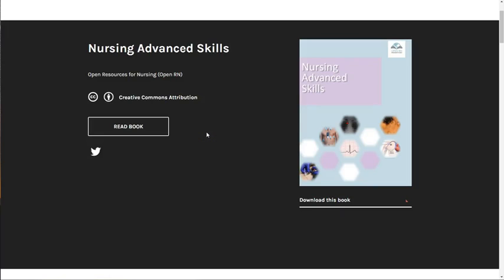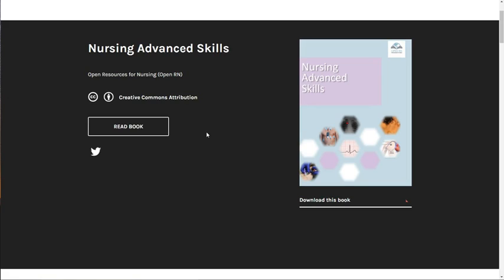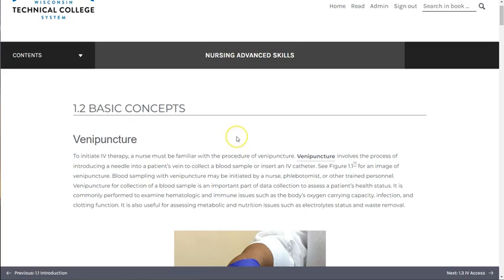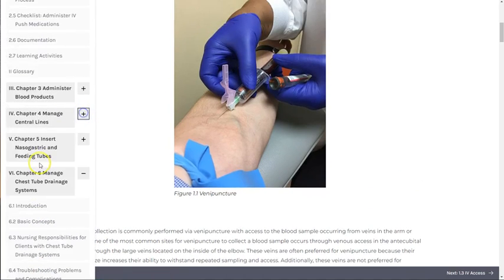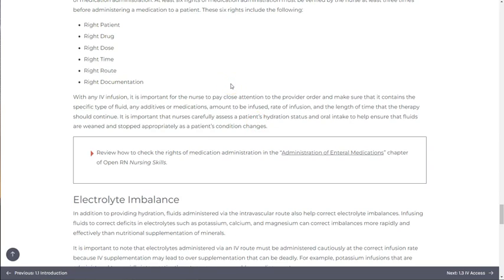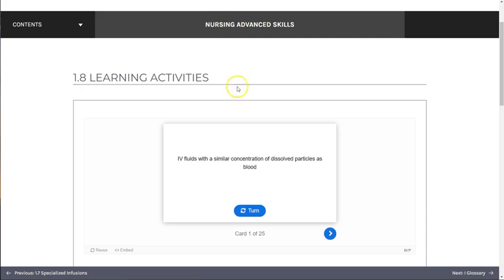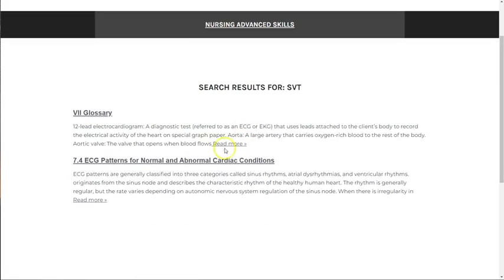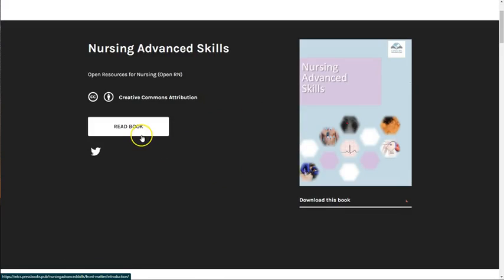Advanced Nursing Skills Navigation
A brief introduction to navigating the online version of the Open RN Advanced Nursing Skills textbook.